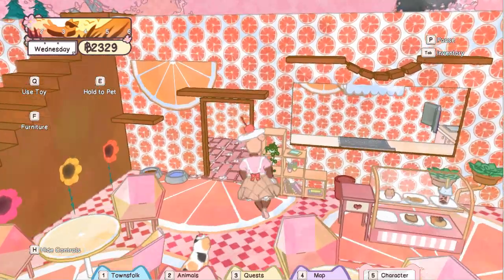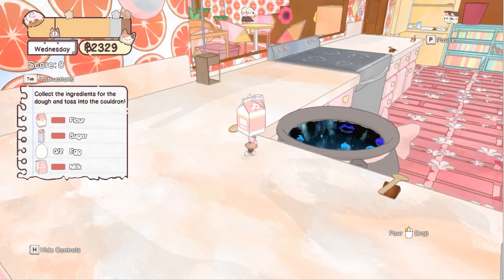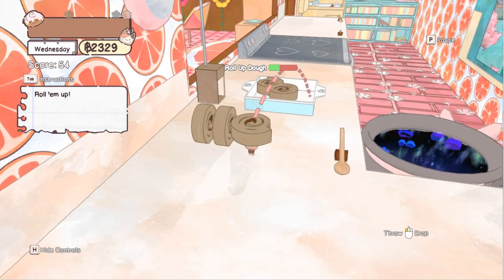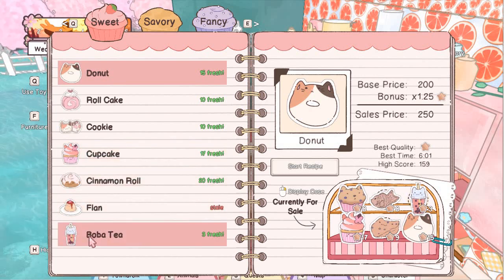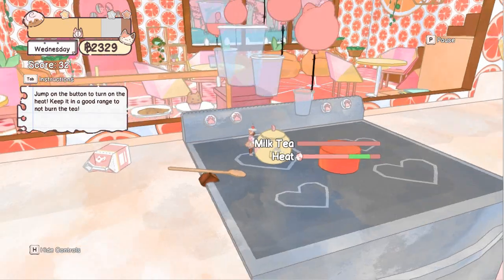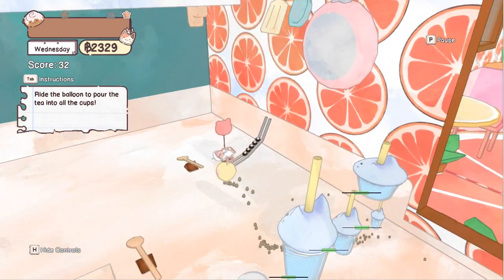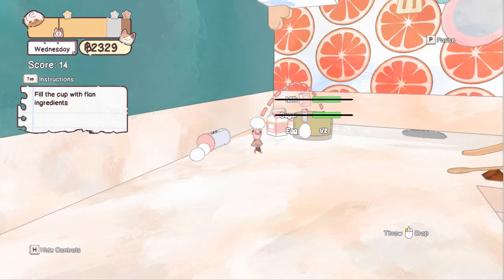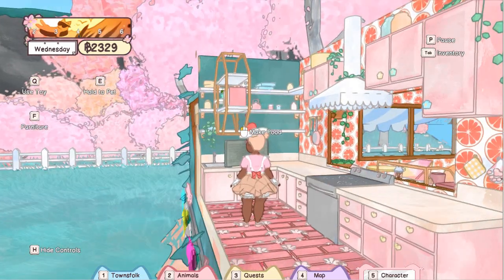Calico Pawsome Edition: Let's make Cinnamon Rolls and Boba Tea!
Calico from Peachy Keen Studios and Whitethorn games has updated with some new features including more decorating and kitchen minigames. Today, I make cinnamon rolls and boba tea in the new kitchen!

Captured in Freecam